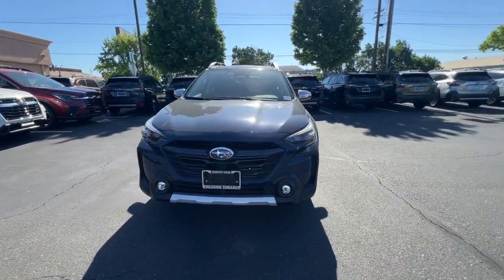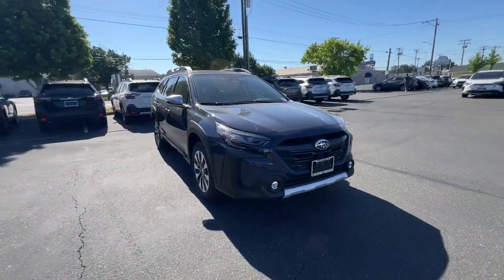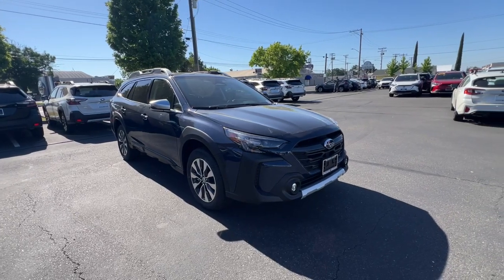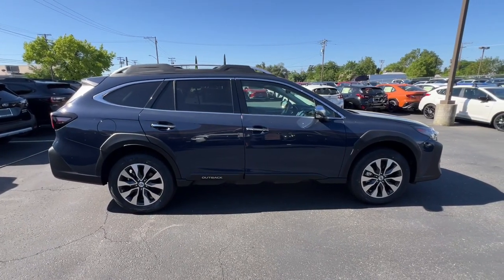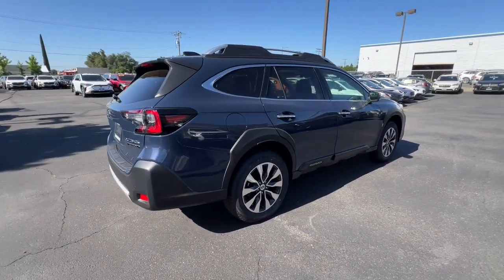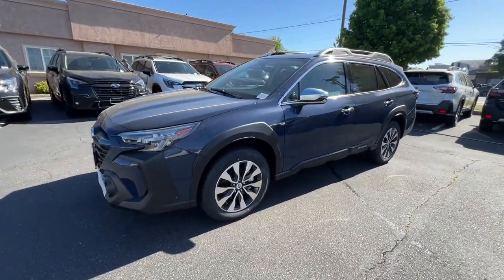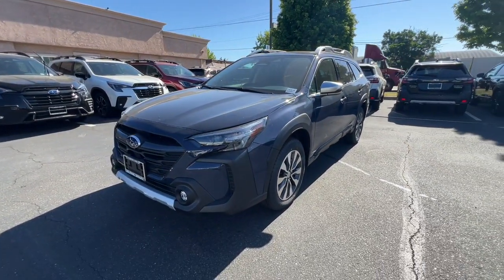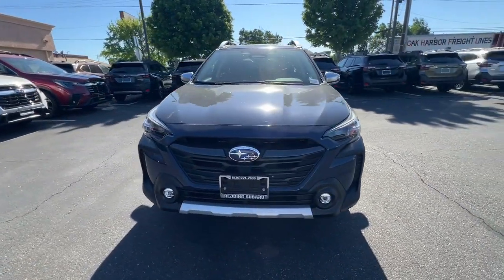2024 Subaru Outback Touring XT CA Redding, Eureka, Red Bluff, Corning, Norther California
New 2024 Subaru Outback Touring XT available at Redding Subaru located in 481 E Cypress Ave, Redding, CA, 96002. Servicing the Redding, Eureka, Red Bluff, Corning, Norther California area.

Take a moment to check out the  2024  Subaru Outback. Get outside and explore in comfort in this feature-rich Outback. Rugged, safe, and built to last, this capable compact SUV is your reliable partner on every adventure. The following are some of this vehicles highlighted options: Heated Steering Wheel
, Navigation System, Keyless Entry, Moonroof, Satellite Radio, Power Liftgate, Heated Mirrors, Fog Lamps, Back-Up Camera, Heated Rear Seat(s). Indulge your adventurous side in this well-equipped Outback. Come in for a fun and easy test drive. Our team will make it the best part of your day.